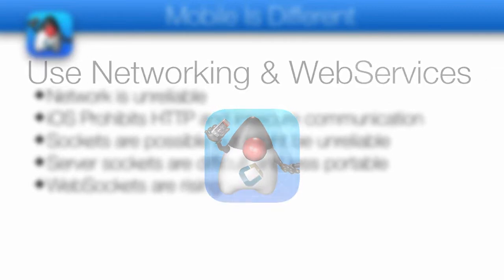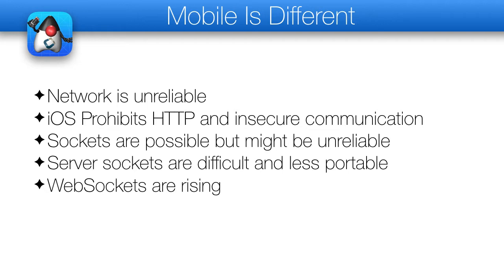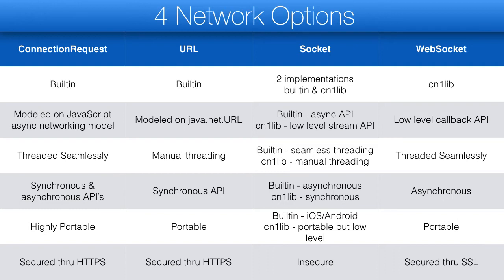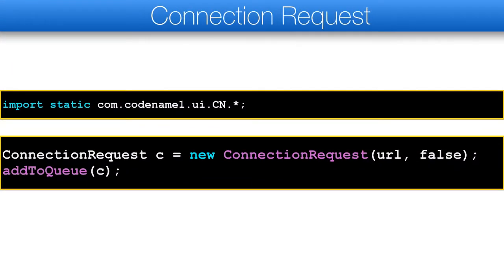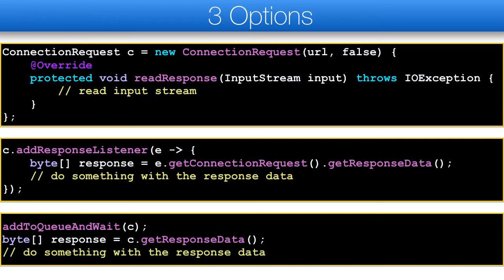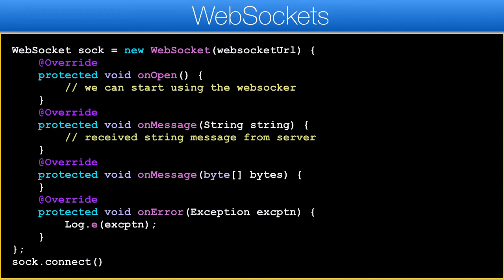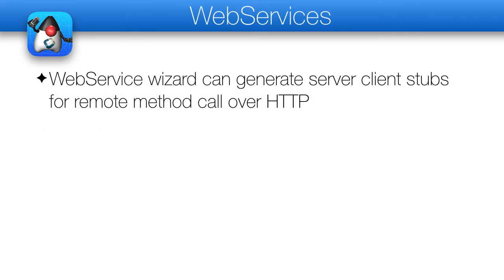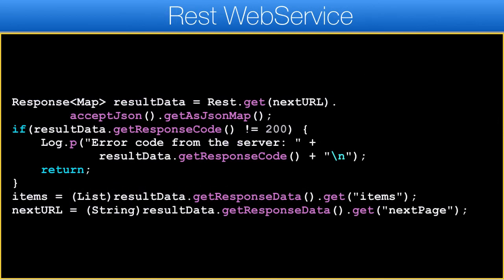How do I - Use Networking and WebServices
A quick tutorial on the networking stack for cross platform mobile development framework Codename One. This video covers why the stack works the way it does and doesn't use the java.net style API's. To learn more about Codename One check out